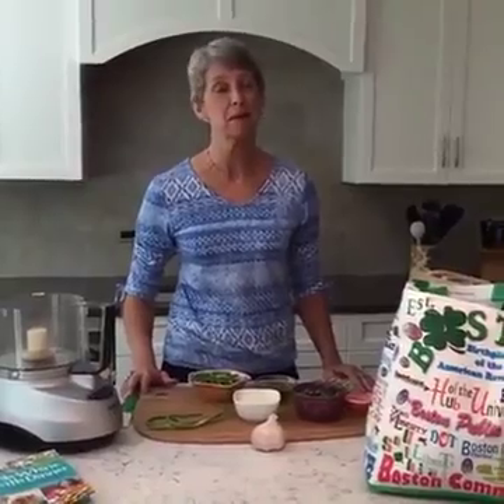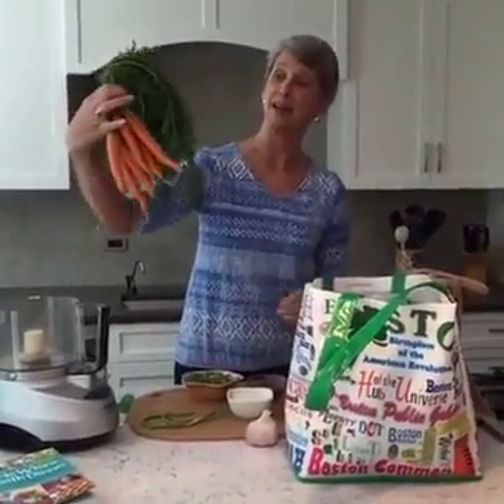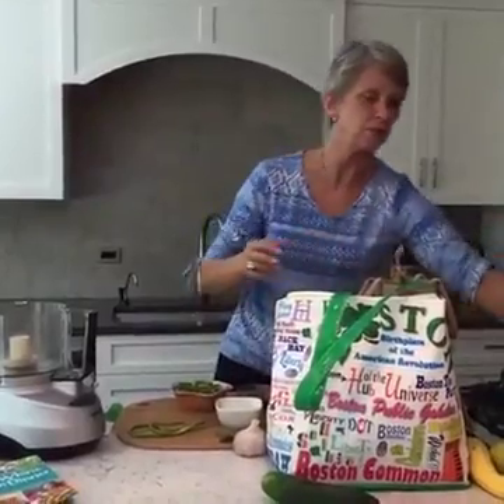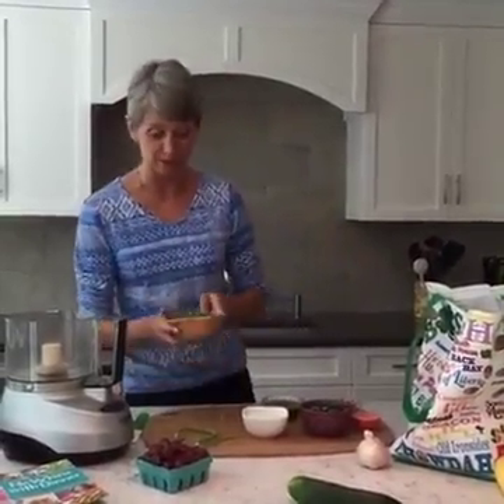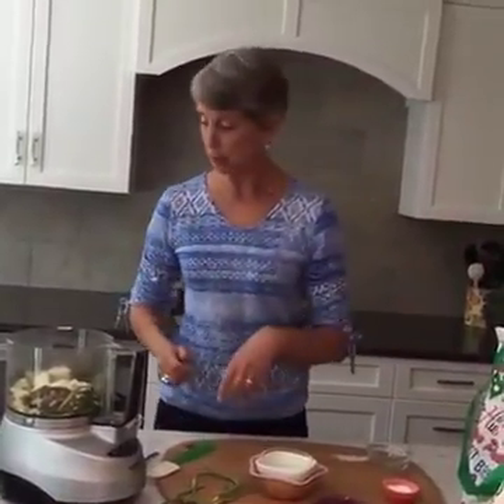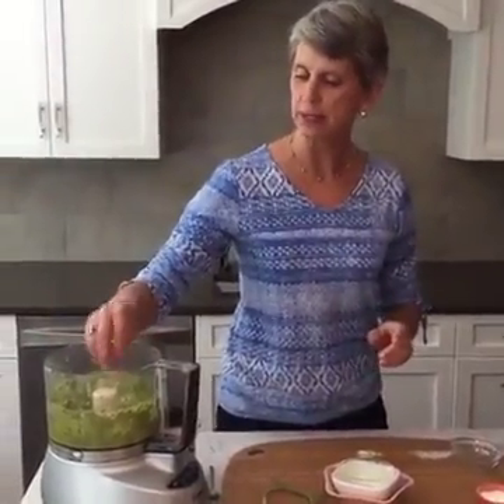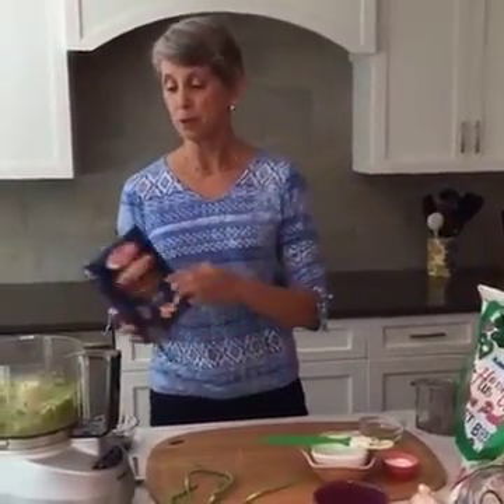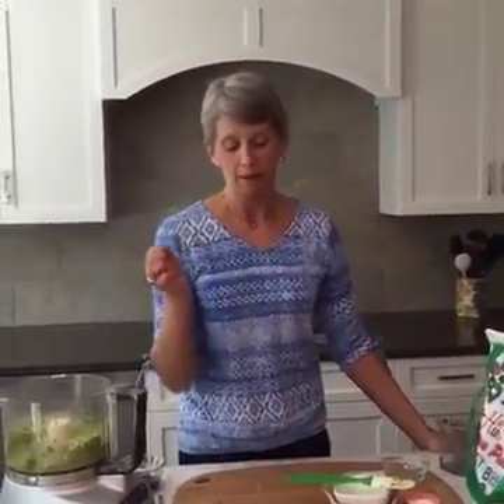Garlic Scape Pesto Cooking Demo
Watch Janice make Garlic Scape Pesto to spice up your classic pesto recipe!